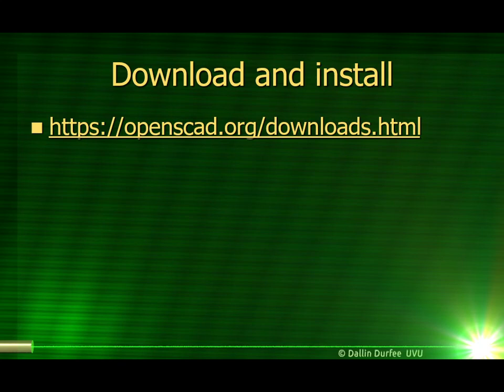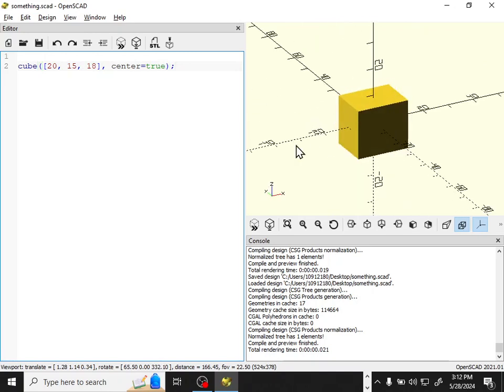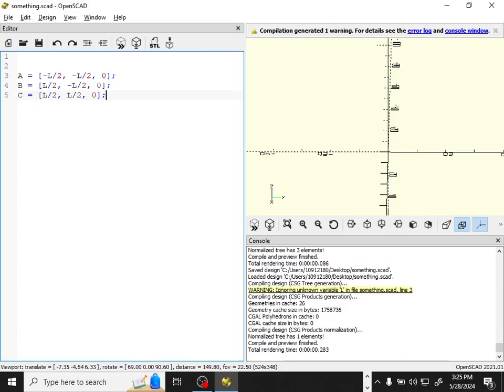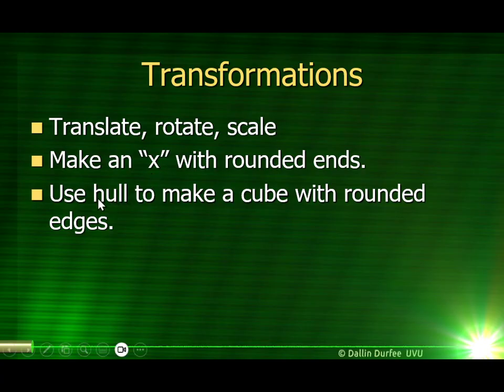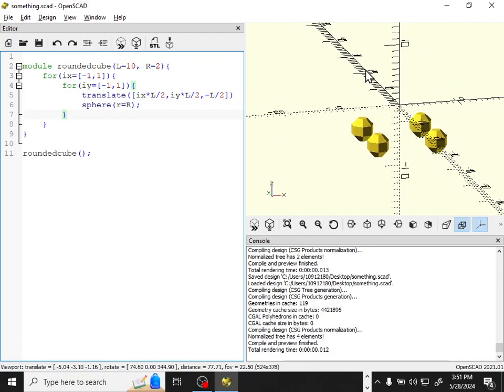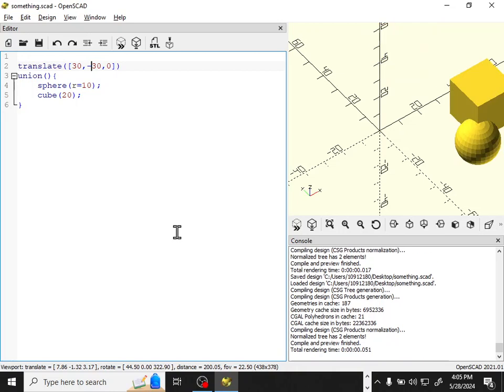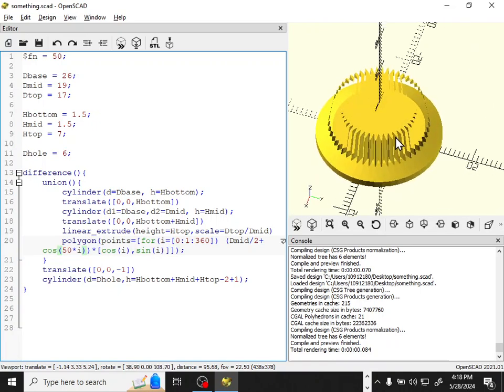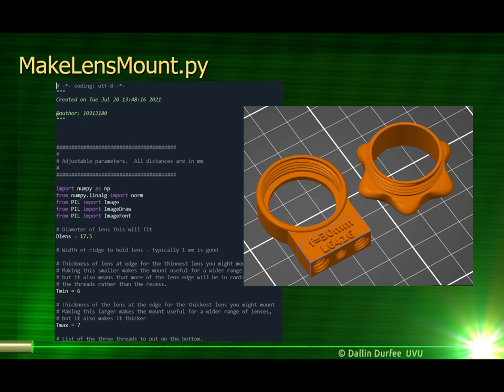OpenSCAD Crash Course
A (not so brief) introduction to designing parts with OpenSCAD, a free, open-source CAD program.